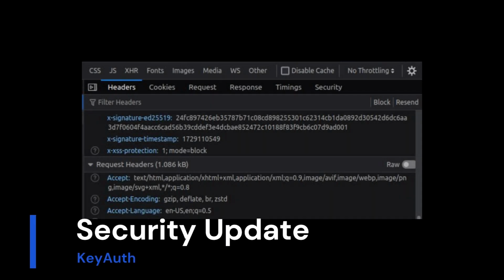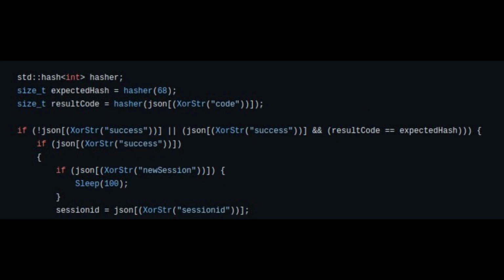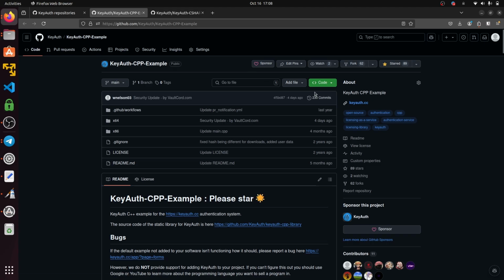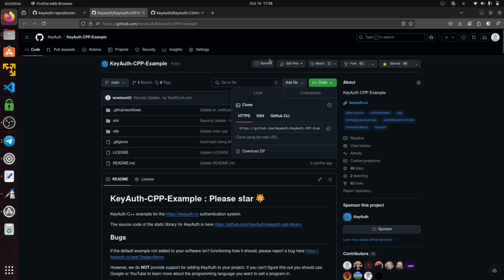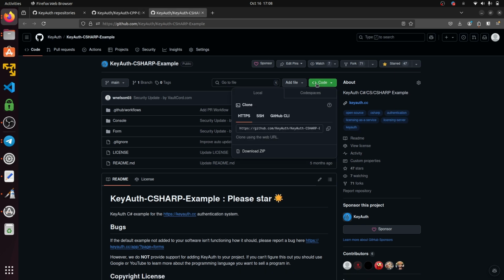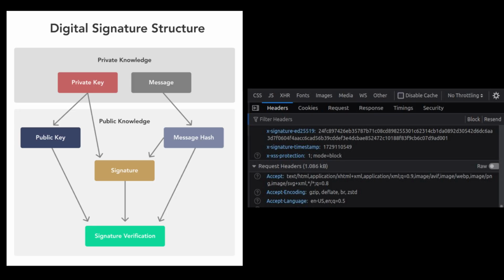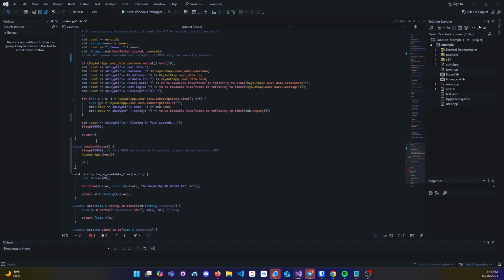KeyAuth security patch - Stop software cracking today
PARTNERS:
- need a backup service for your Discord members, server settings and messages? VaultCord is the ONLY service you should be using!

- need a place to sell your digital good? Check out SellSN!